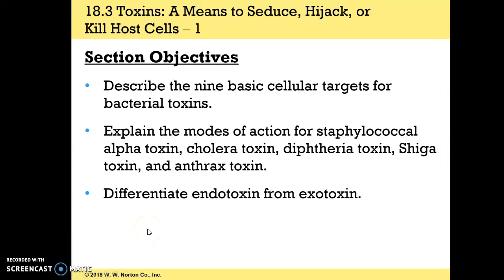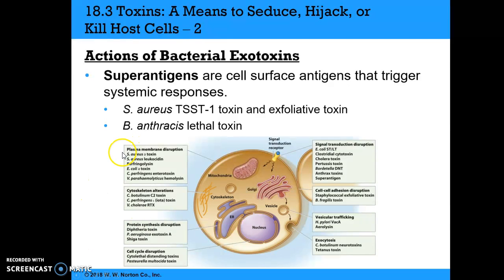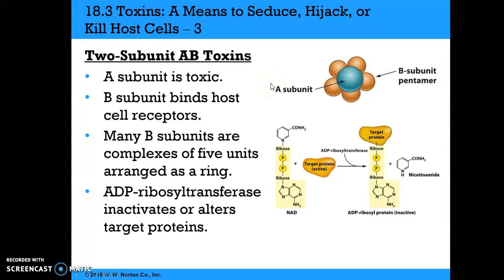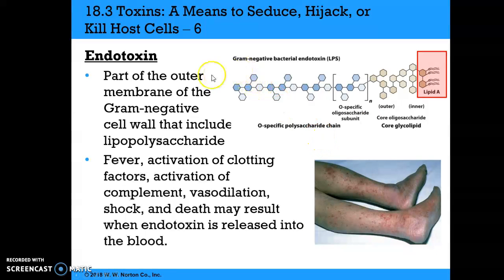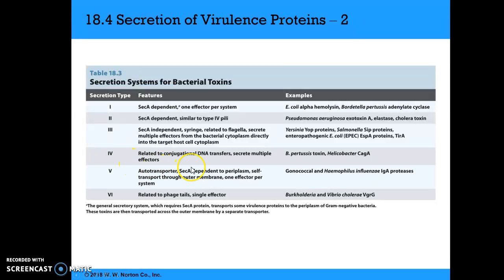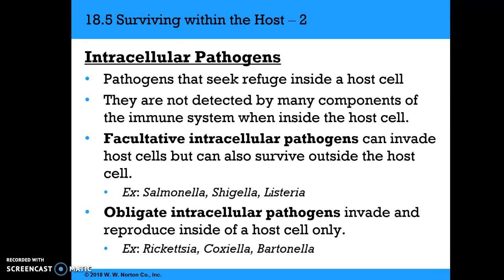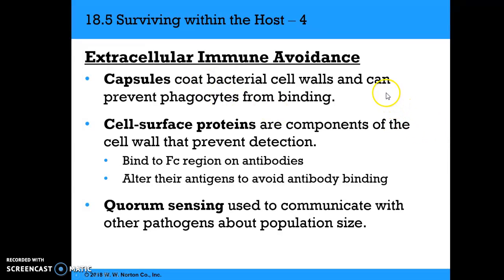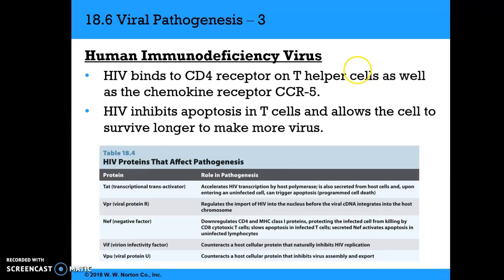Chapter 18 Part I